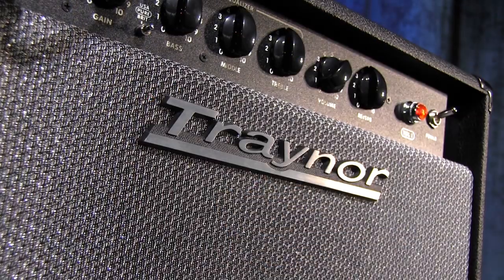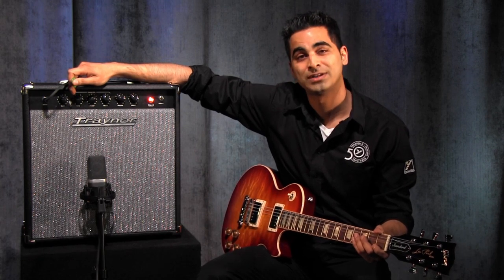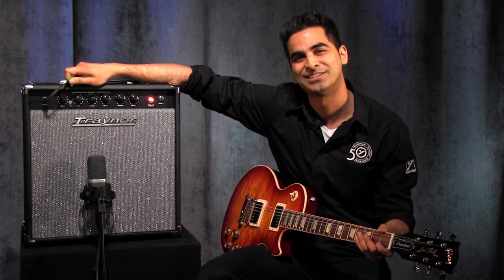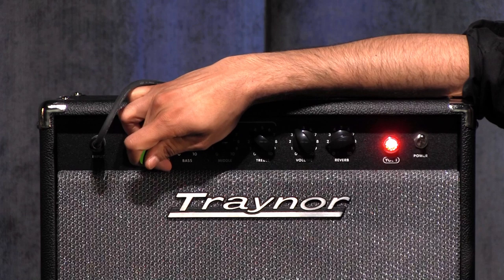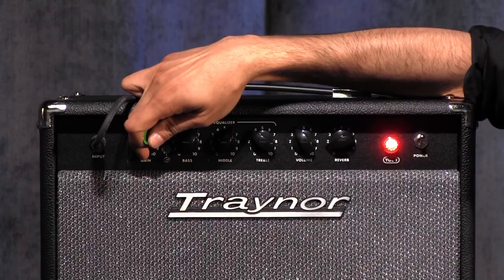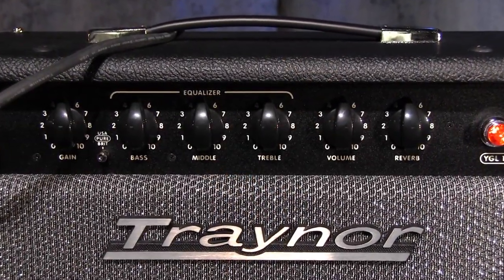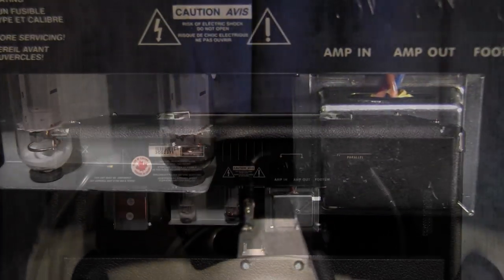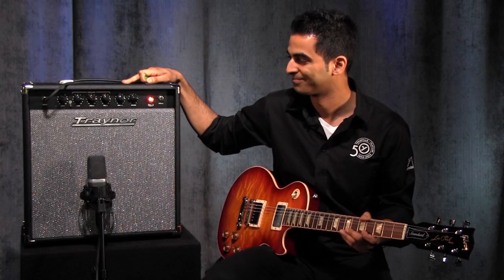Traynor YGL1 Demo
YGL1 Demo by Traynor Product Specialist Steve Das

The Traynor YGL1 15-watt all-tube 1x12 combo is the ideal 'tone monster' combo for stage and studio.

Easy to Find Your Sound
Simple Gain, Bass, Mid, Treble and Master controls make it easy to dial in that perfect tube sound. The three-stage mode switch makes the YGL1 one of the most versatile small combos in this class.

USA / Brit / Pure Modes
The mode switch relocates the tone stack relative to the gain stage, giving the YGL1 either a crisp 'American' style tube amp tone for clarity and definition (USA mode) or a grittier, more 'spongy' 'British' flavor associated with the great UK amps of the 60s and 70s ( Brit mode).

The third option is a "Pure" mode which bypasses the tone stack entirely, delivering a mid and overall gain boost allowing for the most direct signal path possible between your fingers and the speaker.

Built for Reliability
The Traynor YGL1 is made in Canada combo is made in Canada using solid plywood cabinet construction, a single Celestion Greenback speaker, heavy gauge steel chassis, high quality pots and jacks and is covered by Yorkville Sound's two-year unlimited warranty*.

• 15 Watts
• Cathode Bias Circuit Design
• Hand Selected 12AX7 (x2) and EL84 (x2) Tubes
• Celestion 12-inch Greenback Speaker
• Gain, Bass, Middle, Treble, Volume and Reverb Controls
• Ultra-Smooth Belton Digi-Log Reverb
• Three Stage USA / Brit / Pure Mode Switch
• Optional 2-button Foot Switch for 6dB Gain Boost and Reverb Defeat
• Series Effects loop
• External Speaker Jack Output
• Solid Plywood Cabinet Construction
• Two Year Unlimited North American Warranty

Specifications:
• Type: Class A Tube Guitar Amplifier
• Cabinet Impedance (Ohms): 8
• Power @ min. impedance (Watts): 15
• Speaker Configuration: Single 12 inch Celestion Greenback
• Inputs 1:
• Channel 1 - Controls: Gain, Bass, Mid, Treble, Master, Reverb
• Channel 1 - Switches: USA, Pure, Brit
• Line Out (type / configuration): 1/4 inch TRS / Rear
• Effects Loop / Location: Yes / Rear
• Effects Footswitch / Function: Yes / Reverb Defeat / Boost
• Internal Reverb / Effects: Digital Reverb
• LED Indicators: Power
• Dimensions (DWH, inches): 10 x 18 x 20
• Dimensions (DWH, cm): 25 x 47 x 51
• Weight (lbs / kg): 35 / 16